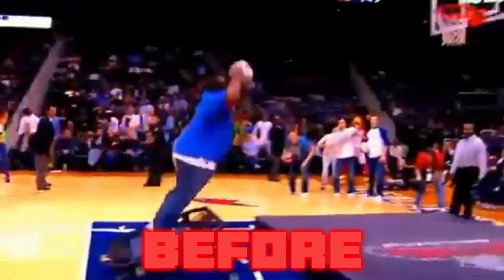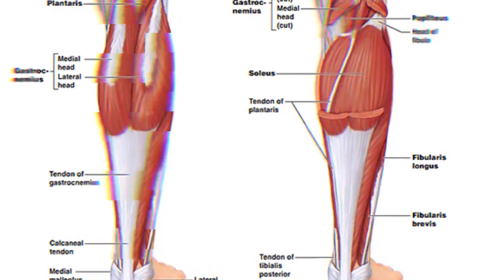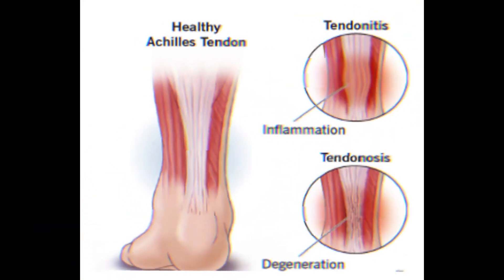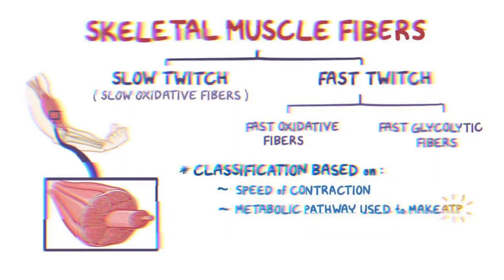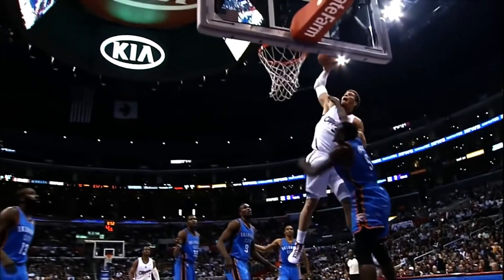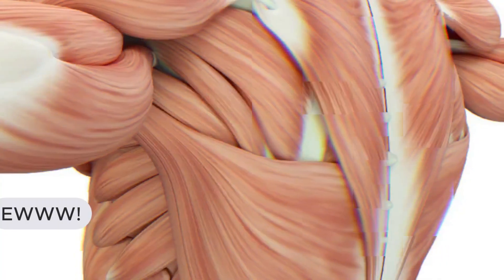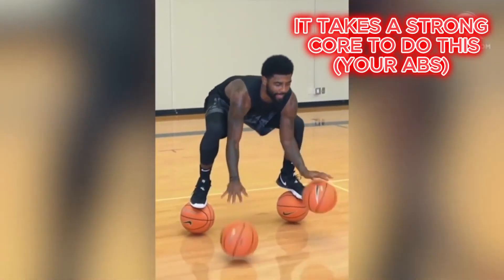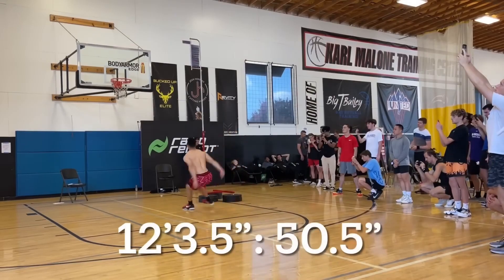you will NEVER get a 47 inch jump WITHOUT THIS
2 Corinthians 5:7 “For we live by faith, not by sight.”

It was risky for you to click on this video because you probably aren't ready for the secrets I'm about to tell you about increasing your vertical jump and it all starts with your elastic bunnies. Any athletic movement you do will use your body's elastic bunnies. When you jump you always bend down at first and the movement of going down forces your calf muscles to contract, all the energy your calves store when contracting gets sent down to the back of your foot slash your heel bone. Your elastic bunnies better known as your Achilles tendon starts to build tension thanks to the movement. With this tension your Achilles tendon stores elastic energy within itself turning it into a spring. Just like a spring when you release and start going up into the air your Achilles lets off all that energy helping you to jump high.

Next learn about the most important thing, your fast twitch muscle fibers and RFD. Fast-twitch muscle fibers are the muscles in your body that contract quickly and generate a high amount of force over a short period. When you jump the force required to lift your body comes from these fast-twitch muscle fibers, which contract rapidly to propel you upward. RFD refers to how quickly your muscles can produce force when activated. High RFD means that your muscles can generate a significant amount of force in a short amount of time. This is crucial for jumping because you need a rapid burst of force to push yourself off the ground and overcome the force of gravity. When you combine the activation of fast-twitch muscle fibers with a high RFD, you can produce a powerful and explosive jump really quickly making you do stuff like this. Exercises such as plyometrics, explosive weightlifting, and sprinting can be beneficial for improving RFD and your muscle fibers.

Next is your body's athletic base, your core muscles are your abs, lower back and hip muscles. These muscles play a vital role in stabilizing the body and transferring force during a jump. A strong core allows for efficient force transfer from the lower body to the upper body making you jump higher. The core muscles also provide stability and balance allowing for a more controlled and explosive takeoff. The abs help stabilize the spine and pelvis preventing excessive movement during the jump. The lower back muscles such as the erector spinae, assist in maintaining proper posture and spinal alignment ensuring efficient force transmission. Also, the hip muscles are essential for generating power and controlling hip extension during takeoff. A strong and activated core allows you to effectively transfer the force generated by your lower body to your upper body making you jump higher. And with that being said if you want to jump like Ja Morant click on this video!!